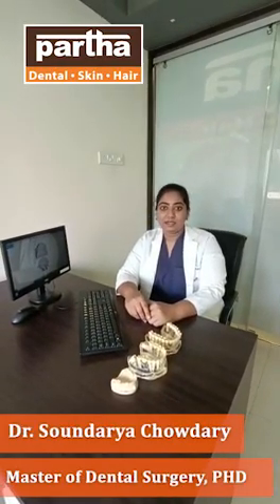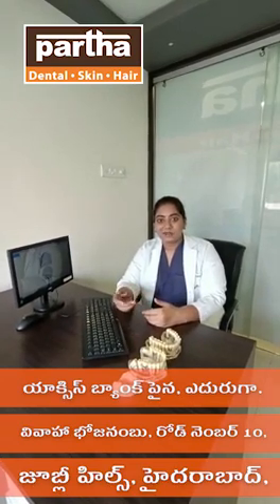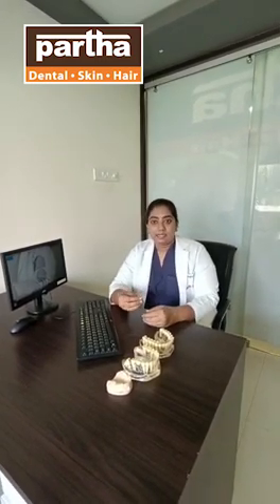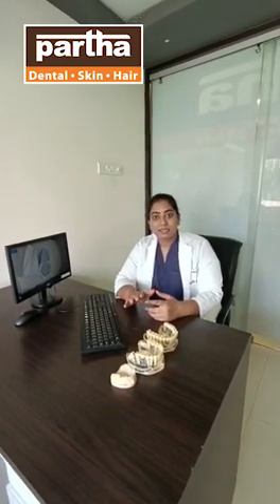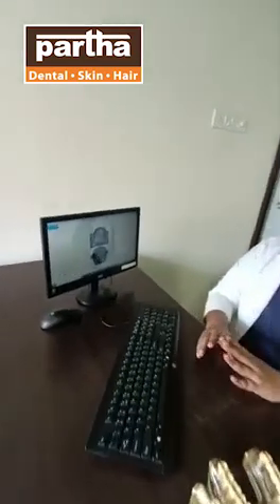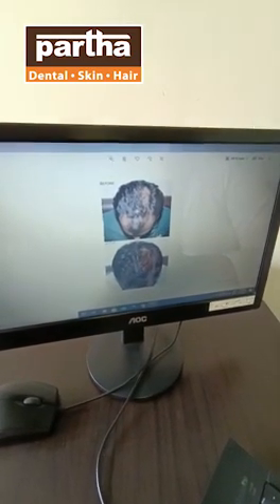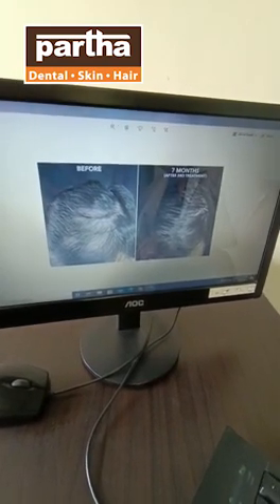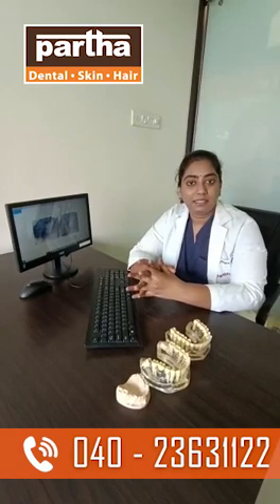Partha Dental Skin and Hair Clinic